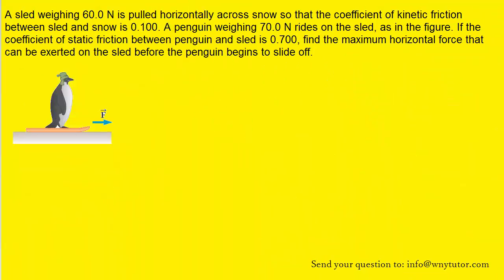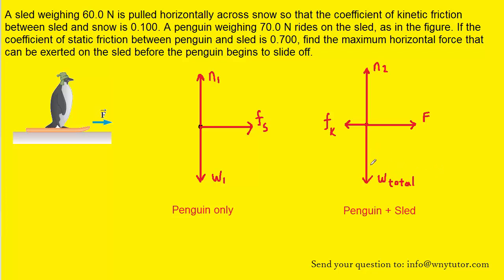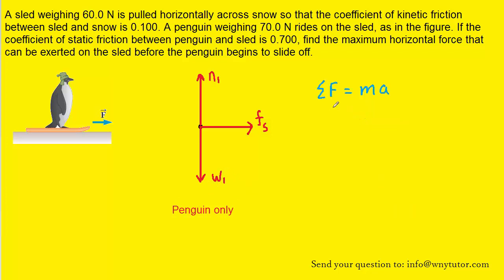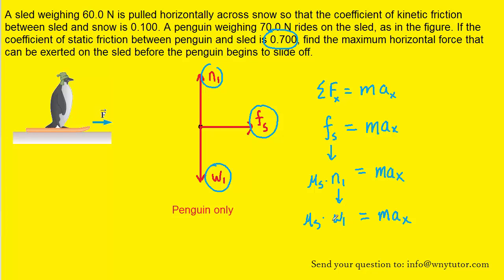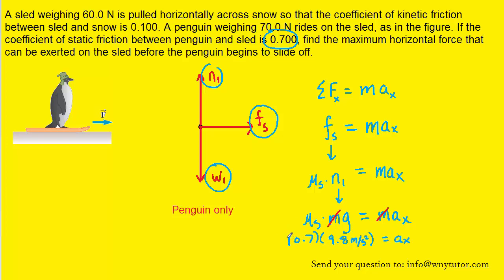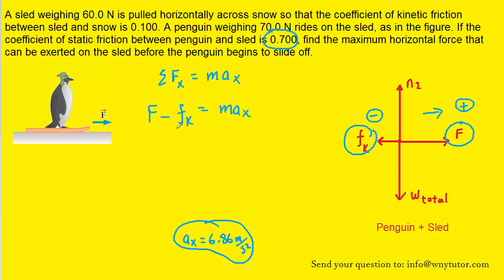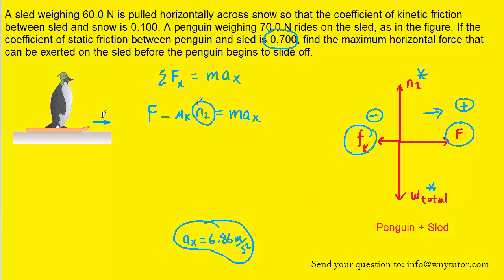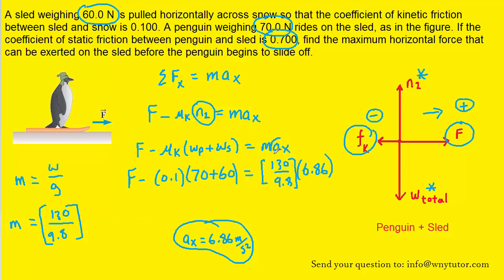A sled weighing 60.0 N is pulled horizontally across snow so that the coefficient of kinetic frictio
A sled weighing 60.0 N is pulled horizontally across snow so that the coefficient of kinetic friction between sled and snow is 0.100. A penguin weighing 70.0 N rides on the sled, as in Figure P4.78. If the coefficient of static friction between penguin and sled is 0.700, find the maximum horizontal force that can be exerted on the sled before the penguin begins to slide off.